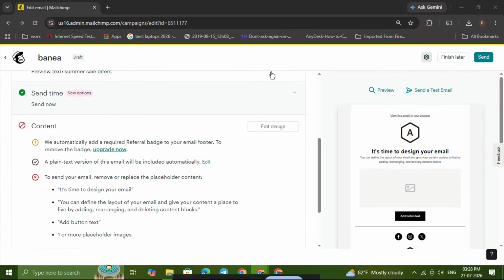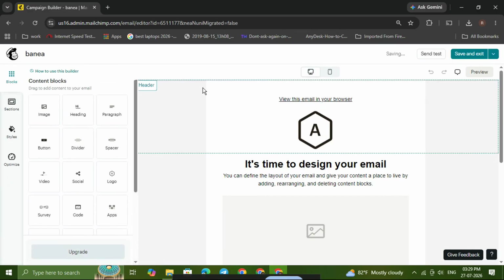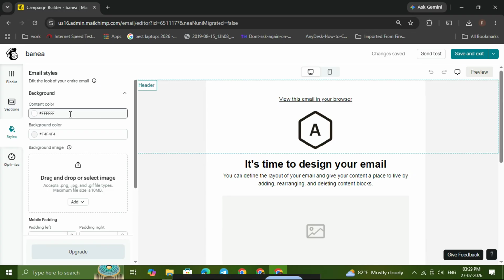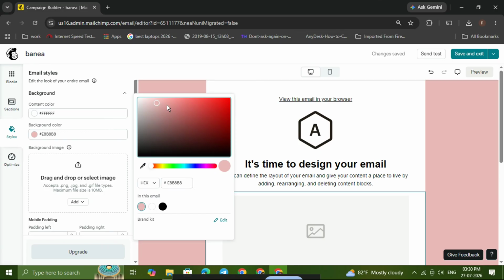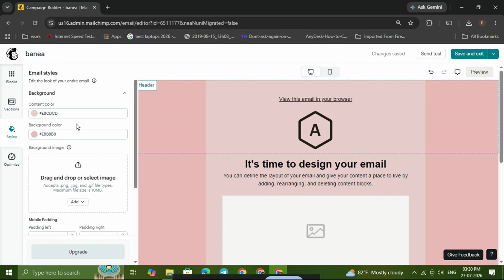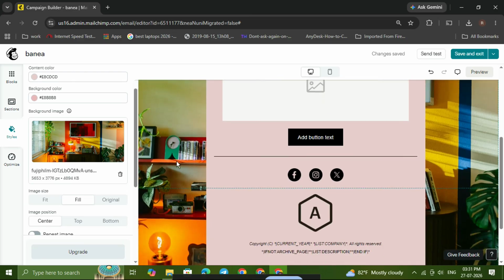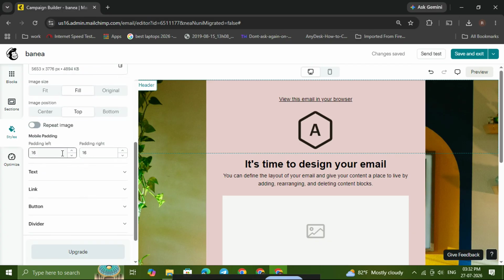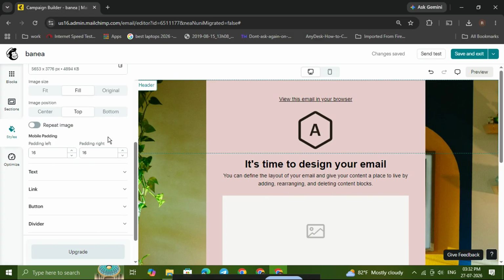How To Make Mailchimp Emails Look Better (Easy Design Guide)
Learn how to make Mailchimp emails look better by changing background colors and adding background images inside the email editor. This step-by-step tutorial shows you how to improve your email design, boost readability, and create a more professional campaign layout.

🕚Timestamps:
0:00 Intro
0:20 Open The Email Editor
0:44 Open The Styles Panel
1:00 Open Background Settings
1:14 Change The Content Background Colour
1:35 Change The Outer Background Colour
1:56 Review The Colour Combination
2:14 Add A Background Image
2:41 Resize And Position The Image
3:05 Adjust Mobile Padding
3:23 Preview And Save Your Changes

✍️What You'll Learn In This Video:
• How To Open The Mailchimp Email Editor
• How To Access The Styles Panel For Design Settings
• How To Change Content And Outer Background Colours
• How To Upload A Background Image In Mailchimp
• How To Resize And Position Background Images Properly
• How To Adjust Mobile Padding For Better Display
• How To Preview Mailchimp Emails Before Sending
• How To Save A More Professional Email Design

💡Pro Tips:
• Use brand colors for a consistent email look
• Keep strong contrast between text and background
• Avoid overly busy background images behind important copy
• Test your design on both desktop and mobile before sending
• Use subtle backgrounds to make calls to action stand out